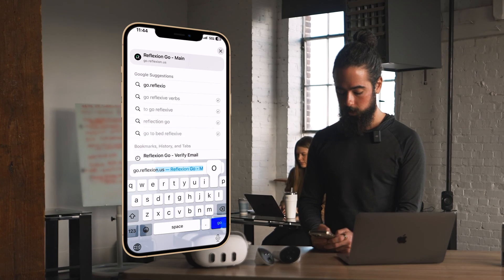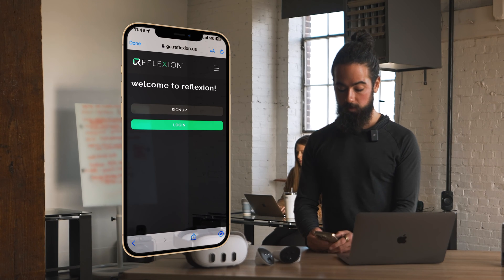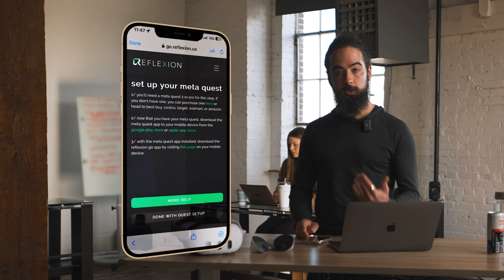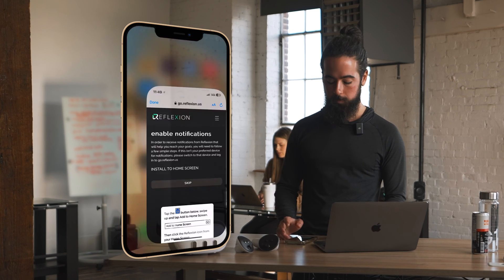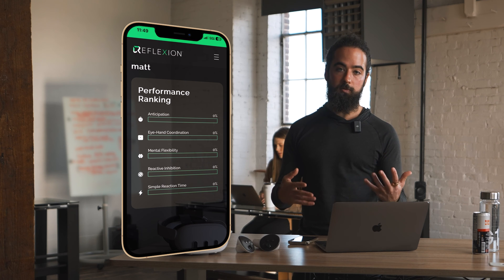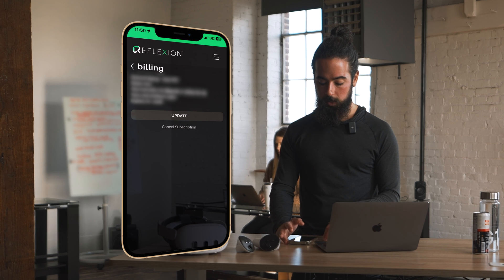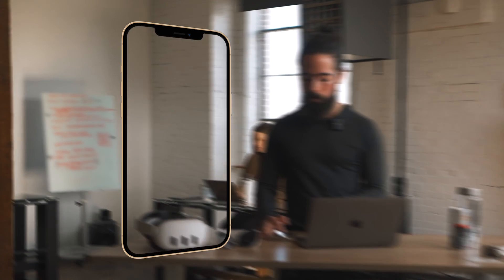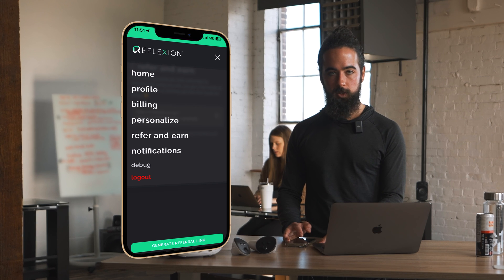Reflexion Go | Part 1| How To Get Set Up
Headset options:
Quest 2:

Quest 3:

Quest Pro:

Welcome to Reflexion Go! Let's get you set up.
In this video, we'll cover creating your account, personalizing Virtual Coach, and navigating the web app.

Reflexions' mission is to make Neuro-training ubiquitous at ALL levels of athletics. Below you’ll find some of our resources to help decide if Reflexion systems are the right move for you or your business.

Chapters:
Intro: (0:00)
Account Set Up: (0:21)
Web App: (1:34)
Outro: (3:25)